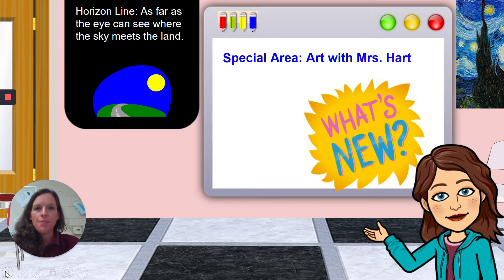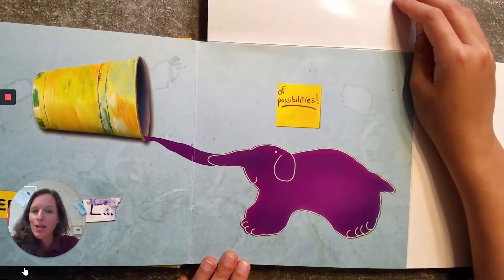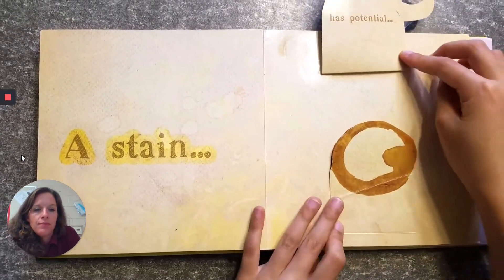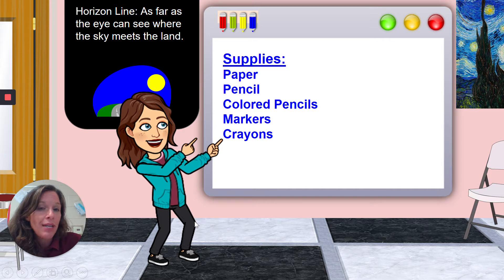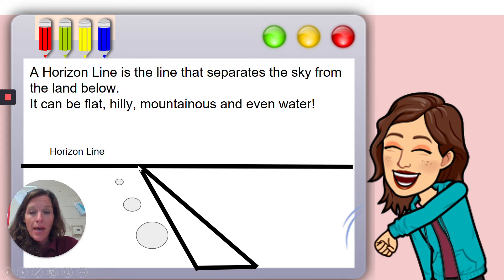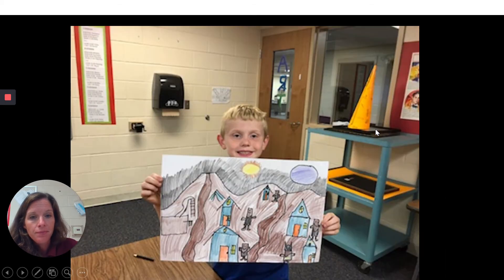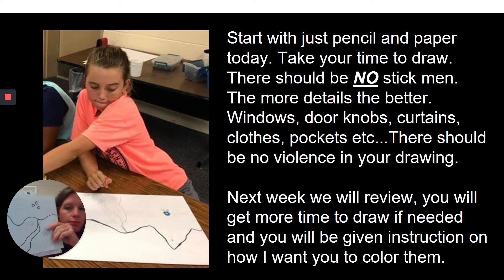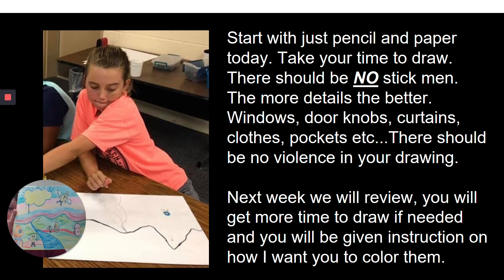17 August, 2020 Loom Recording 1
3rd Grade Imaginary World Day 1